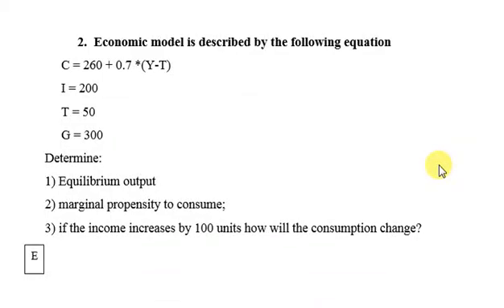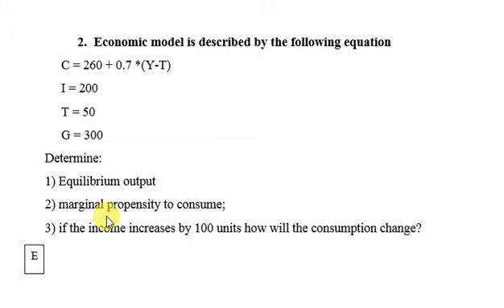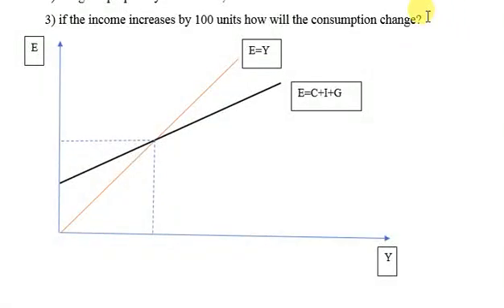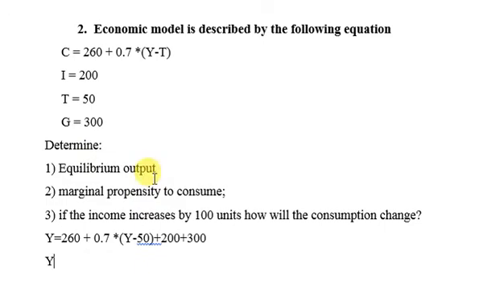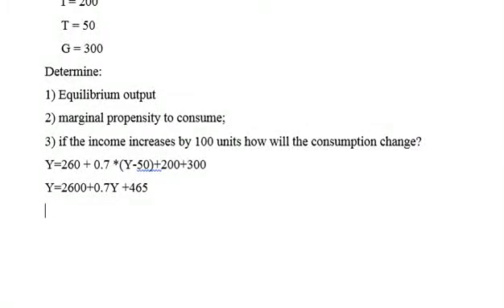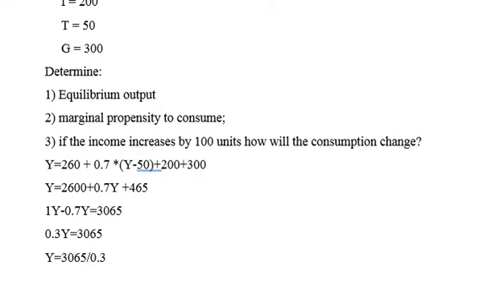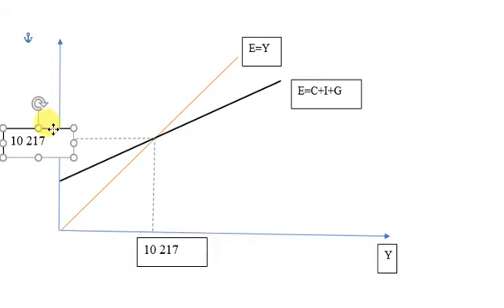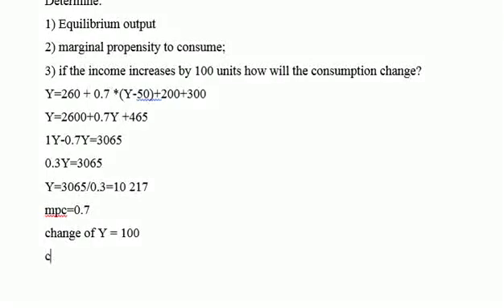Keynesian cross task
Primitive macroeconomics